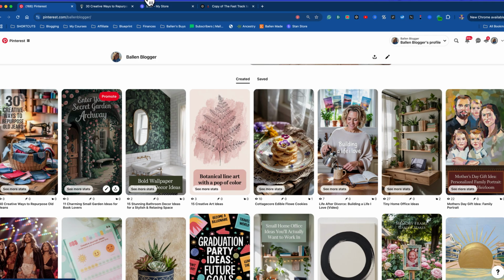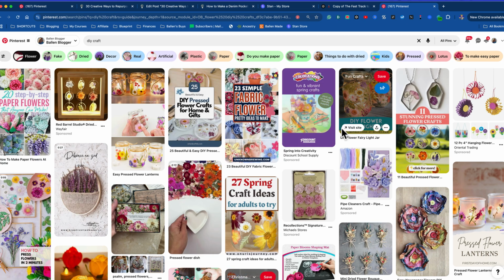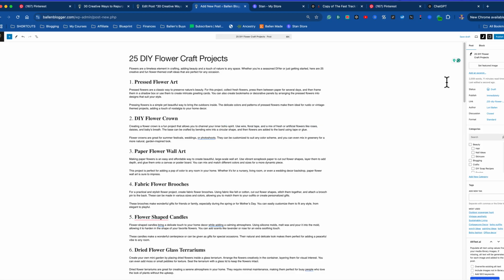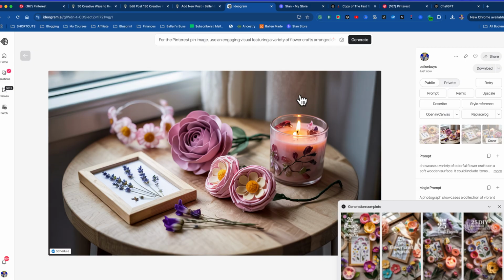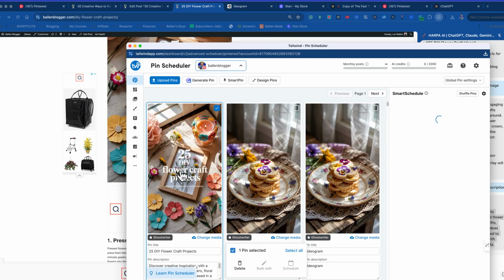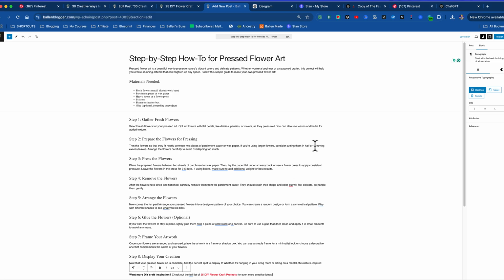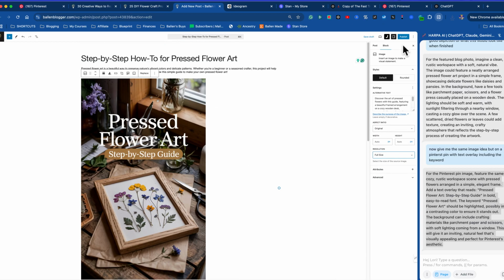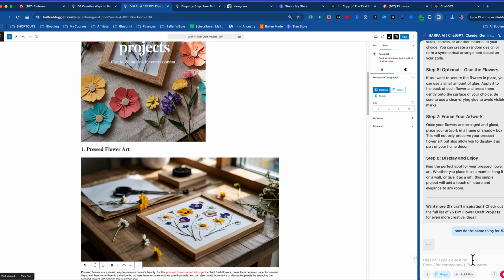Want 10X More Pinterest Traffic To Your Blog?